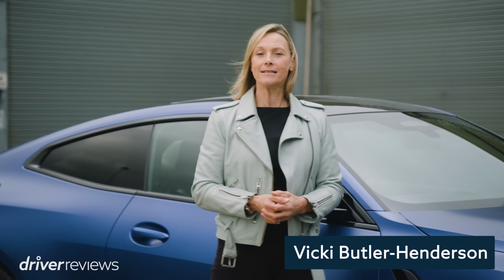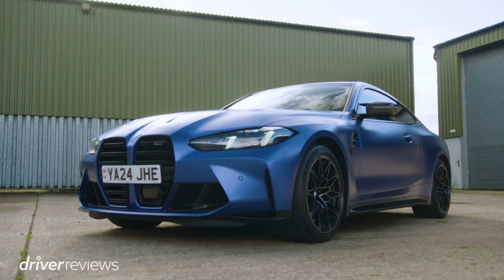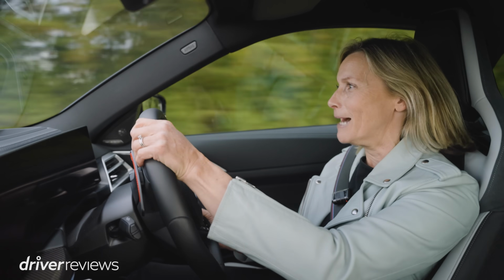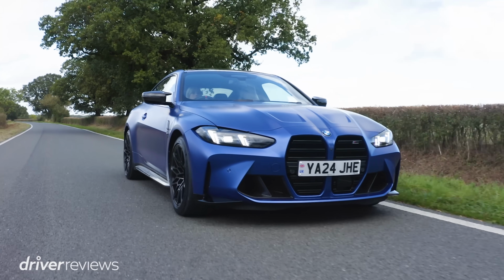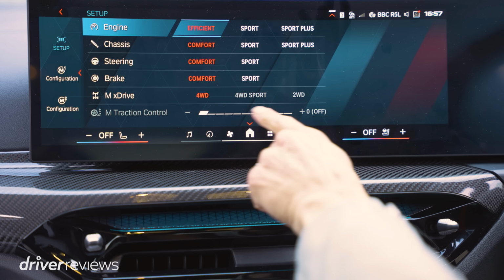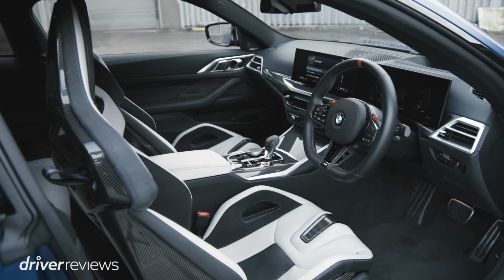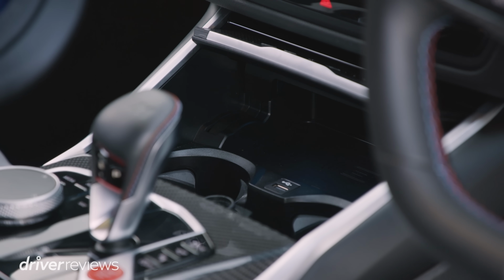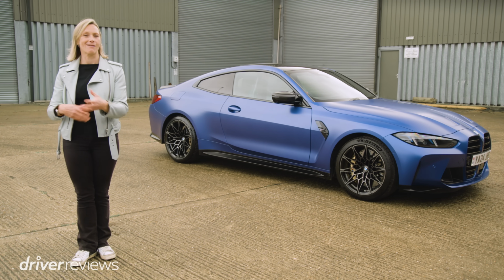2025 BMW M4 Competition Review: Midlife Refresh with More Power, Smarter Tech – How Does it Compare?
Join us on DriverReviews for our latest car review! The BMW M4 Competition xDrive Coupe is here with stunning midlife updates, including redesigned headlights, new alloy wheels, more power, and a striking grille that’s sure to spark debate.

Vicki Butler-Henderson puts the M4 through its paces, showcasing its 523 horsepower, rapid 3.5-second 0-62 mph acceleration, and thrilling handling. With optional carbon ceramic brakes, adaptive dampers, and the ability to switch between all-wheel drive and rear-wheel drive, this car is as versatile as it is powerful.

Inside, the M4 offers luxury and practicality, with high-tech features, premium materials, and carbon bucket seats. Is this the ultimate BMW M car? Join us to find out—and let us know your verdict on the grille!

-- About Us --
We are here to help save motorists time and effort in the process of researching and selecting new tyres for their vehicles; by providing expert content, help, advice, and thousands of consumer reviews to support finding the right tyres for their vehicle.

We are one of the world's largest tyre review platforms, bringing you verified and unbiased customer tyre reviews. Our independent reviews cover over 70 different tyre brands across all price ranges and feature leading brands, including Goodyear, Dunlop, Michelin, Continental, Hankook and many more.

So, when you're searching for new tyres, make sure to check out our partner tyre retailers in your country. With renowned names like:

You can rest assured that you'll receive genuine, relevant and tailored reviews for tyres suitable for your vehicle.

-- Chapters --
00:00 - Introduction
01:04 - Exterior Design Updates
01:42 - Controversial Front Grille
02:19 - Wheels & Tyres
02:57 - Powertrain Upgrades & Engine Performance
04:12 - Not Enough Noise?
04:45 - Transmission & Brakes
05:19 - Driving Dynamics & Handling
07:48 - Interior Features & Materials
09:00 - Technology & Infotainment Updates
09:51 - Practicality & Everyday Usability
11:06 - Vicki’s Verdict